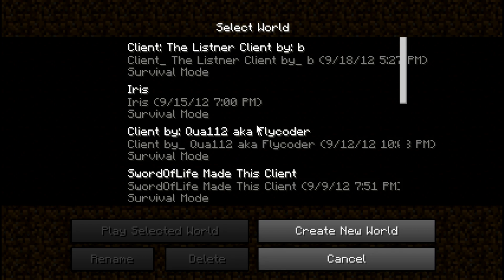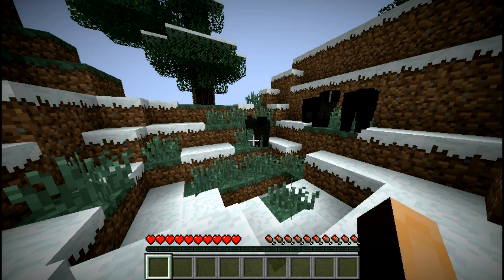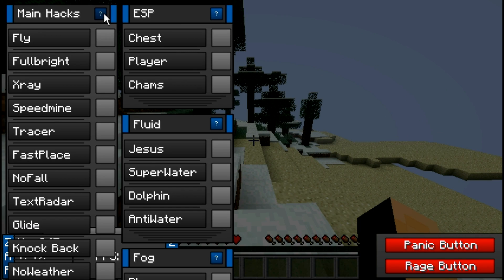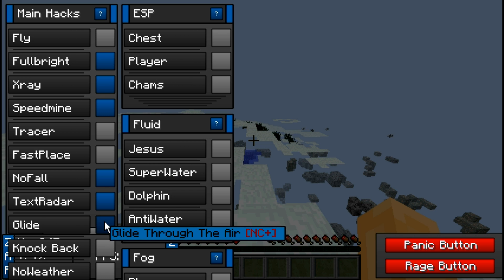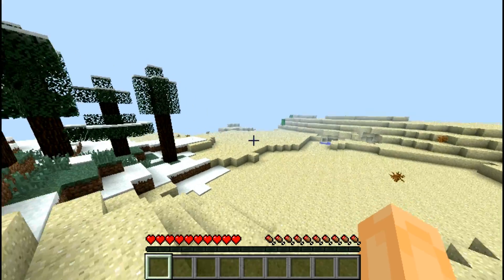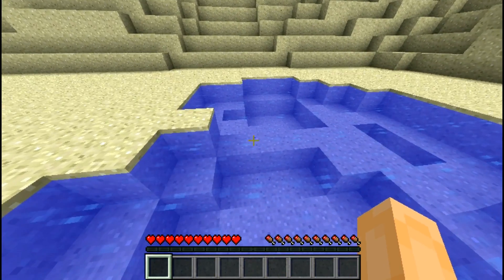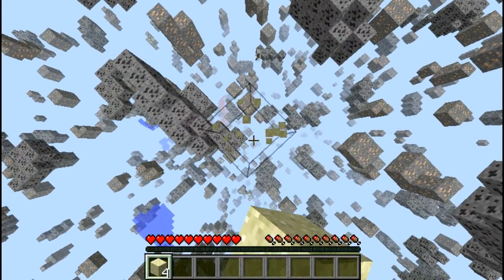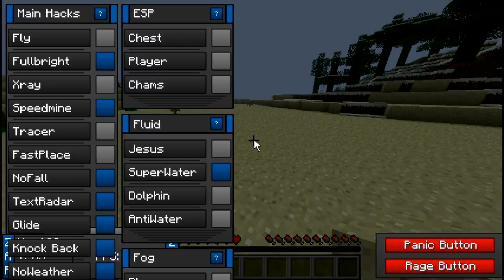★ Minecraft 1.3.2 Hacked Client - Zap Client, ft. Superman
☠ Client by: Cr4ck3d/Bane